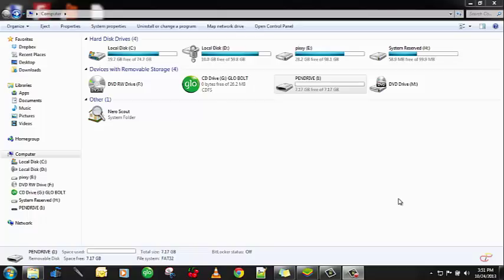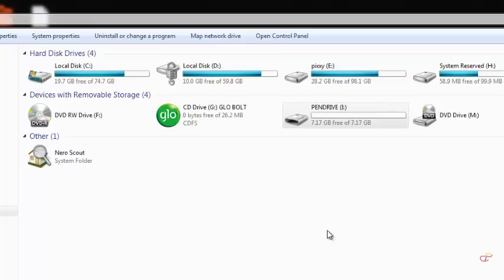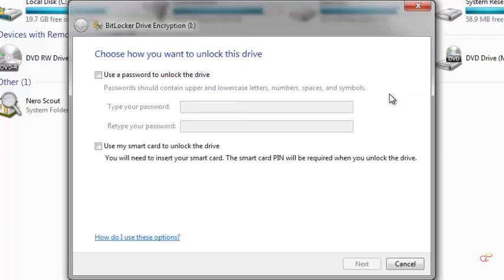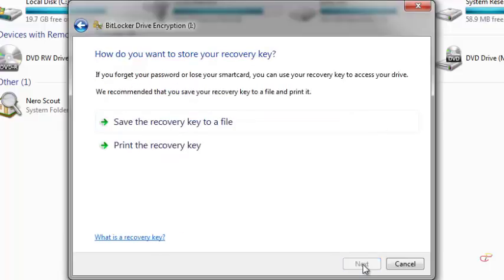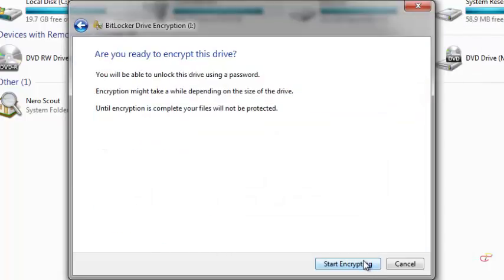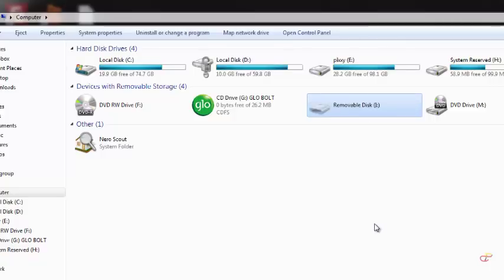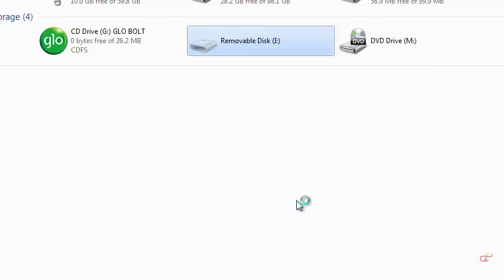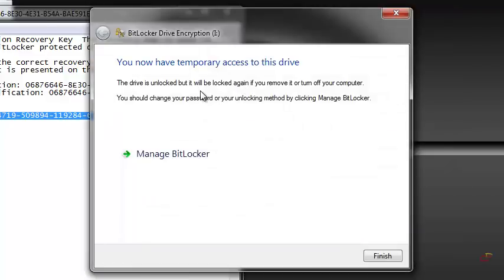How To Put A Password On Your Pen drive Without A Software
In this tutorial you will learn how to put a password on your pendrive or  your hard disk drive without a software.